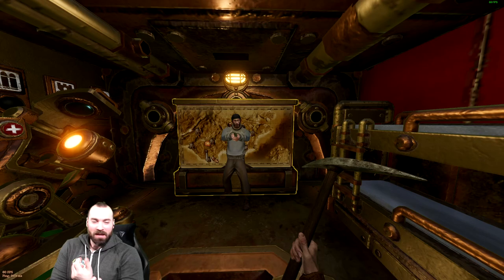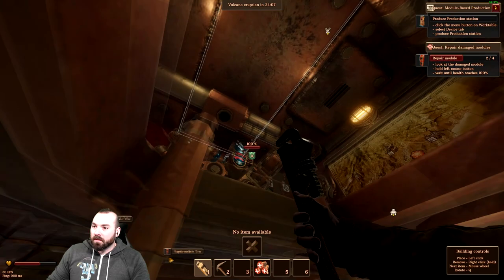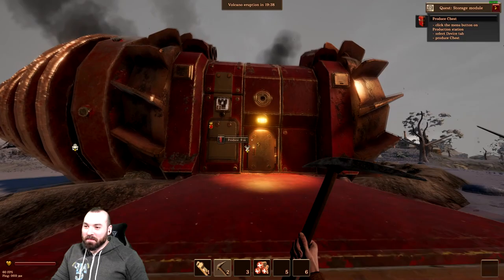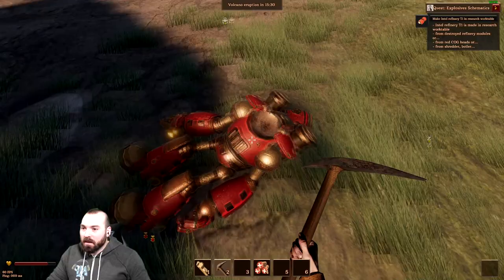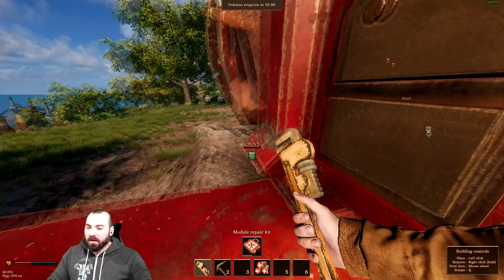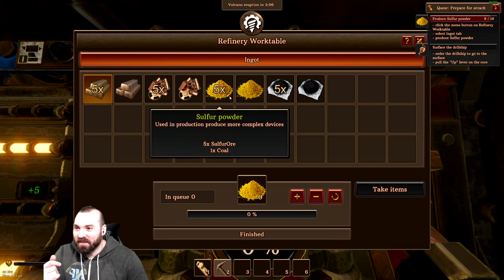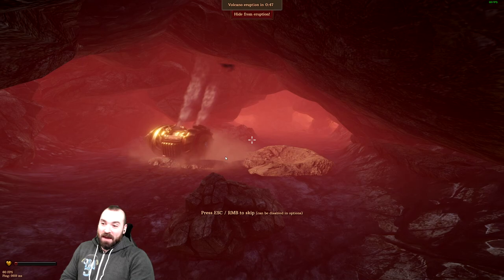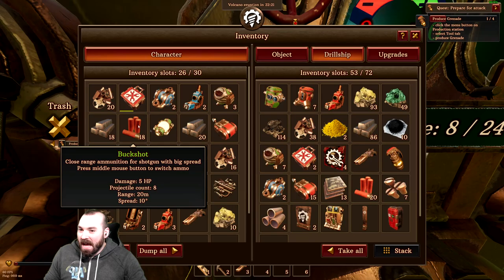Volcanoids - Steampunk Survival - Upggrading our Guns and Crafting EXPLOSIVES! E3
Volcanoids - Steampunk Survival - Upggrading our Guns and Crafting EXPLOSIVES!

We've got more Raiding to do against our Robot Enemies and we learn how to Upgrade our Weapons and craft some EXPLOSIVES!!!